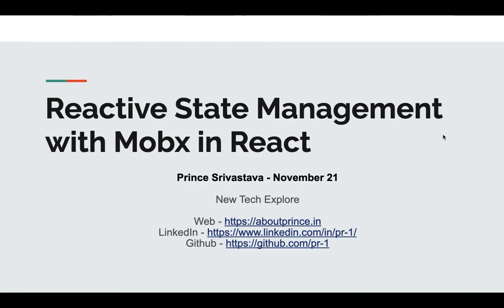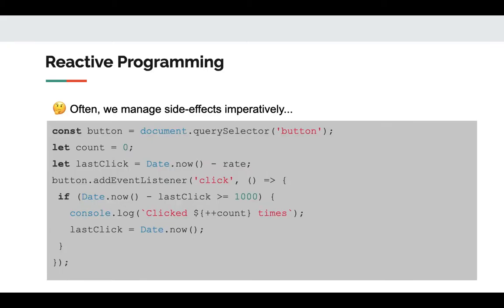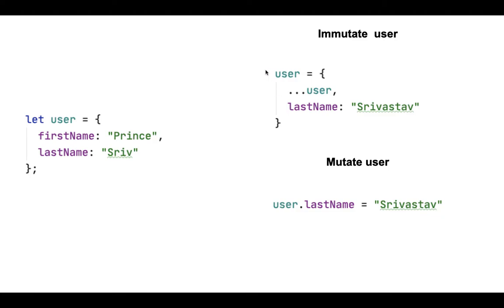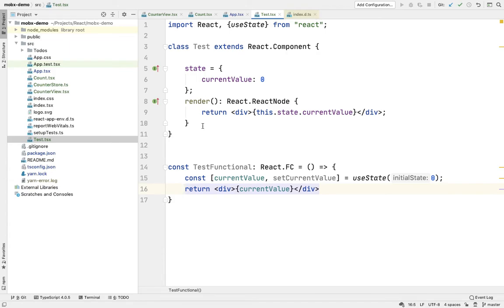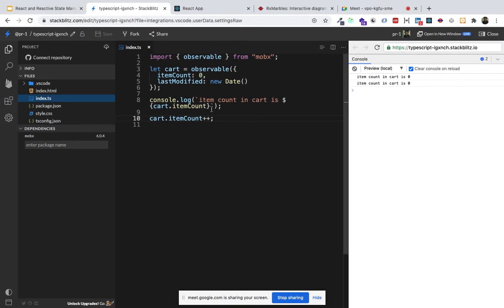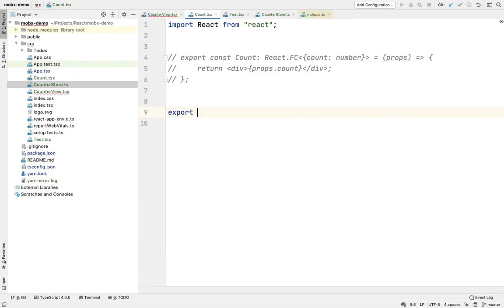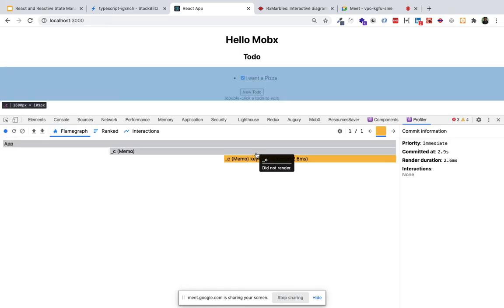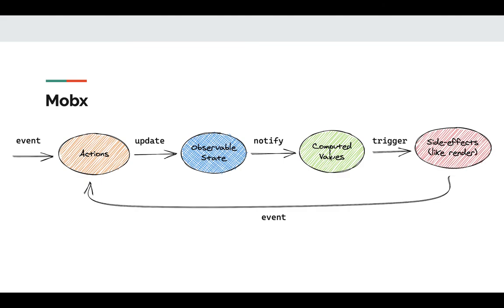React + Mobx Session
A Session on React and Recative State Management with Mobx